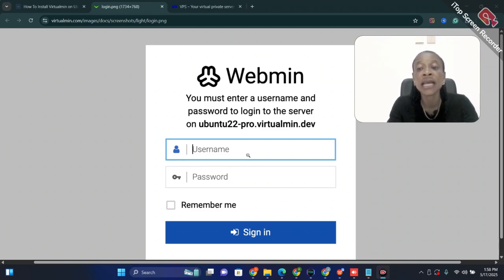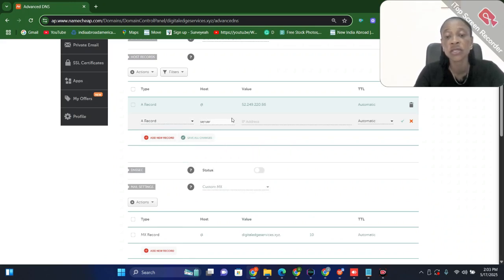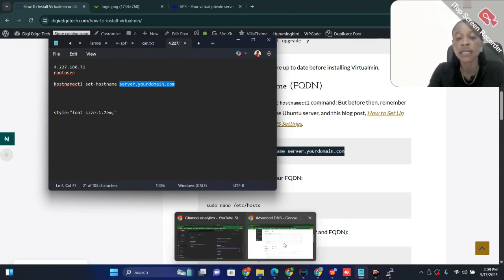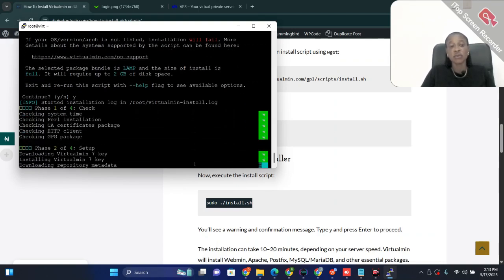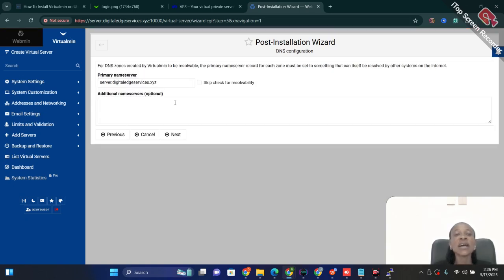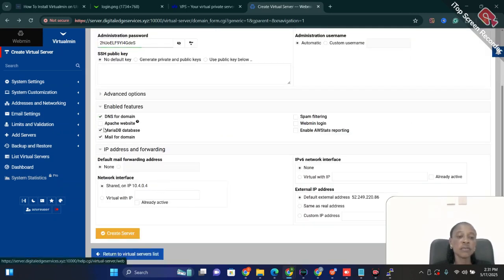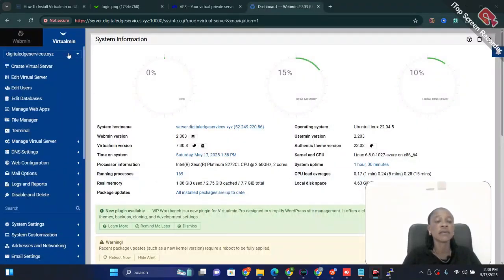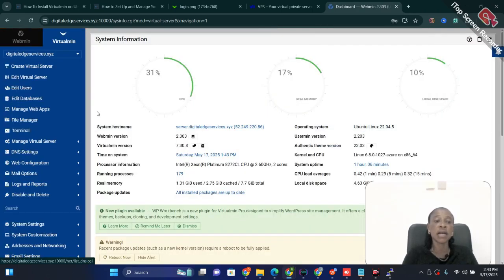How to Install and Setup Webmin + Virtualmin on Ubuntu 22.04 LTS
In this tutorial, I'll walk you through the simple process of installing and setting up Webmin and Virtualmin on Azure Cloud VPS running Ubuntu 22.04 LTS.

Webmin and Virtualmin are powerful, free, and open-source alternatives to cPanel—ideal for managing your server efficiently.

Start mastering server management today with Webmin and Virtualmin!

Webmin is a web-based tool for administering Unix-like systems through a user-friendly interface.

Virtualmin is a Webmin module designed to manage multiple virtual hosts on a single server—perfect for hosting multiple websites.